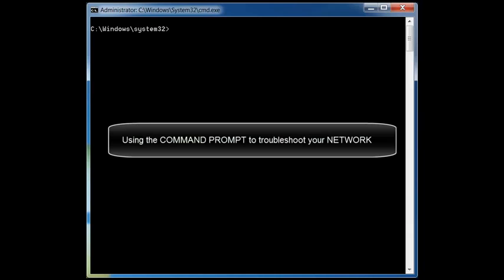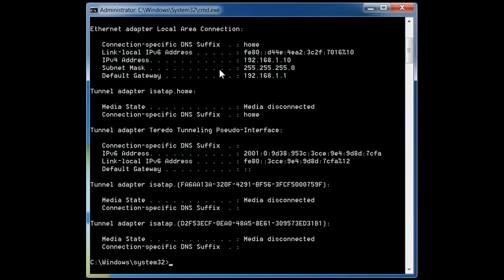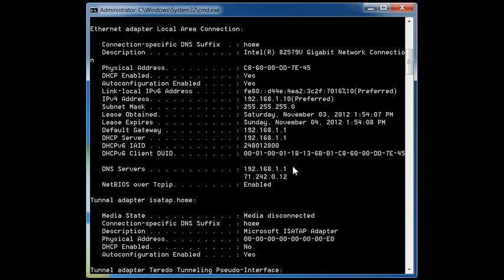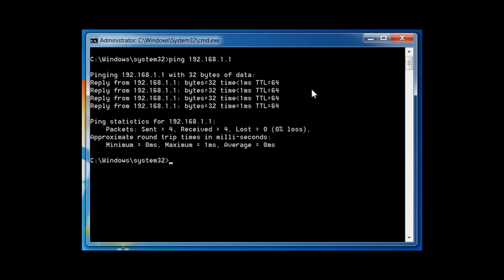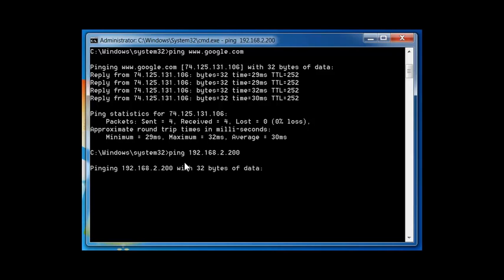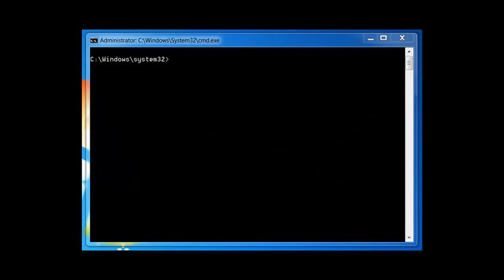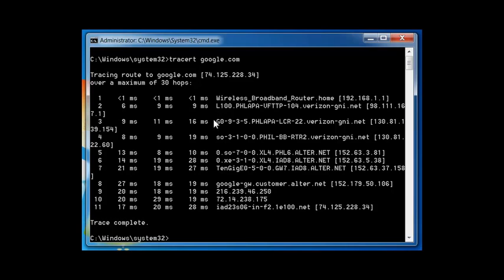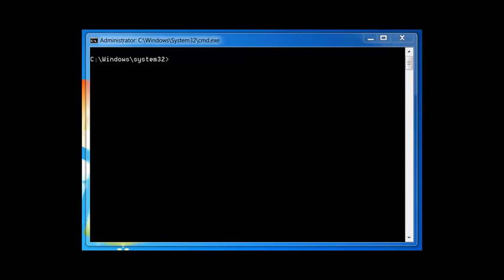Network Troubleshooting using PING, SHARMA NETWORK SOLUTIONS TRACERT, IPCONFIG, NSLOOKUP